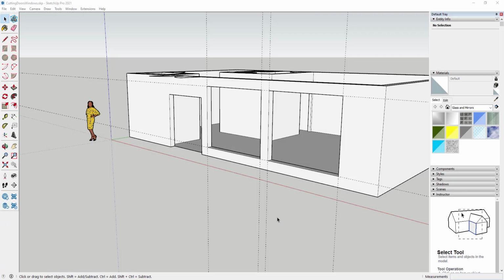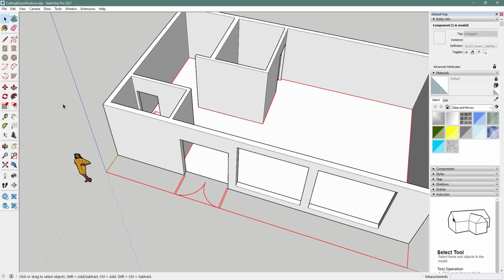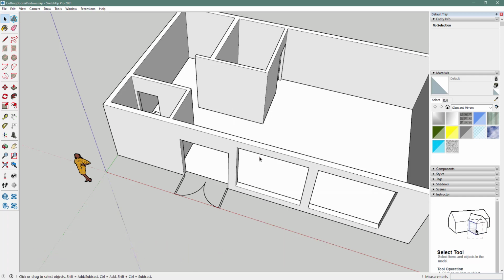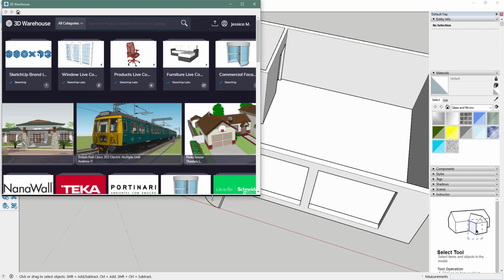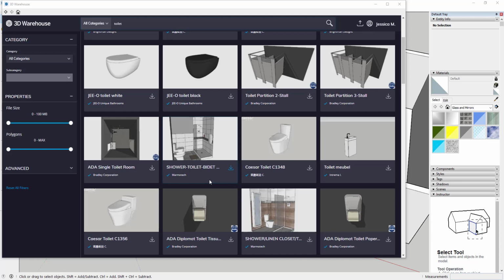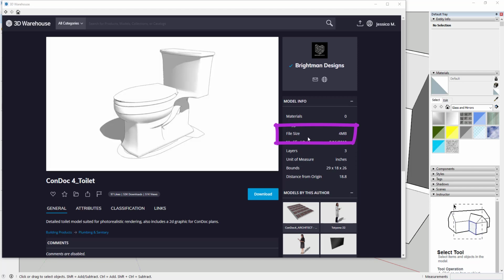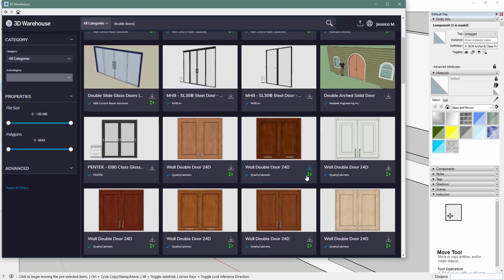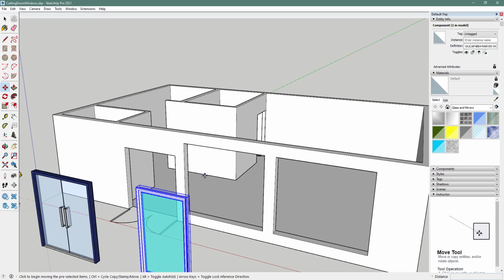SketchUp Series 2 Video 3: Grouping and the 3D Warehouse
Learn how to group your walls and door/window openings and learn how to use the 3D Warehouse to find pre-built models.